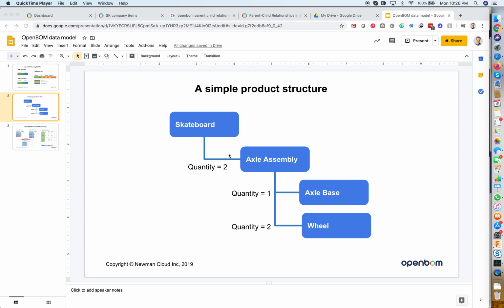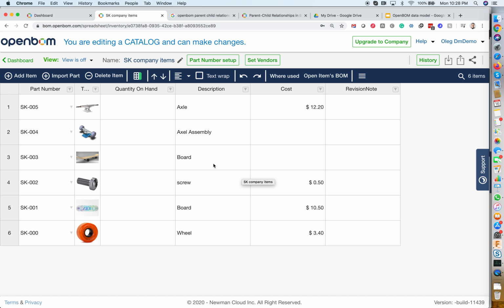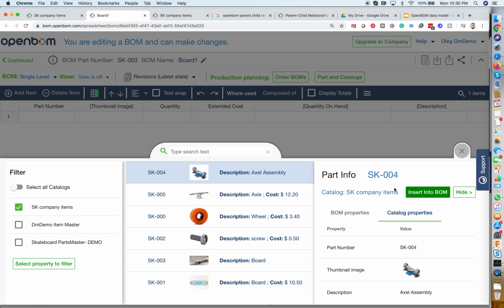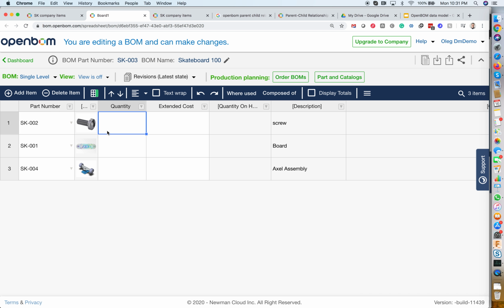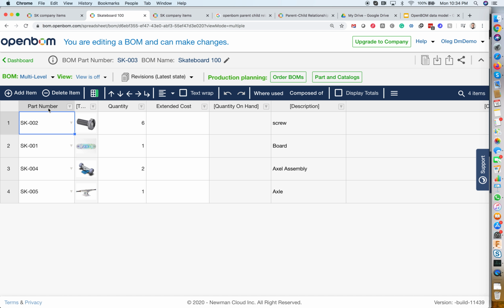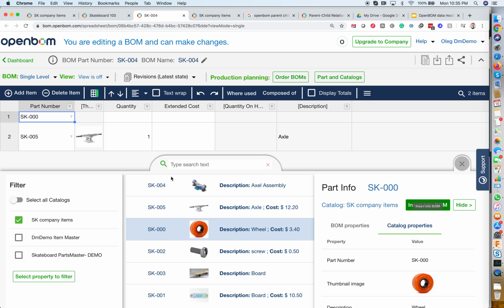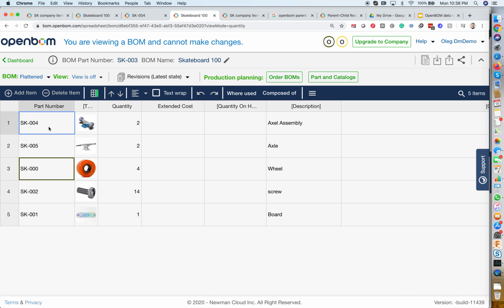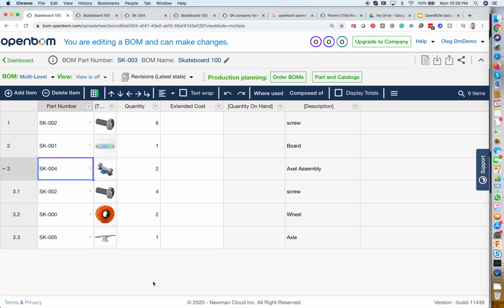OpenBOM Data Management Fundamentals - Part 2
A second video in the series of videos about OpenBOM data management fundamentals. In this Part 2, we focus on Parent-Child relationship management.

Link to the first video Part 1- Reference-Instance Relationships.